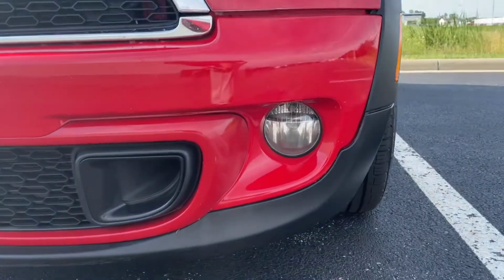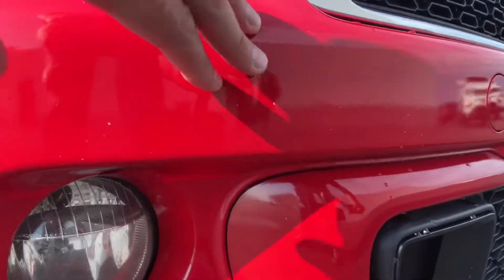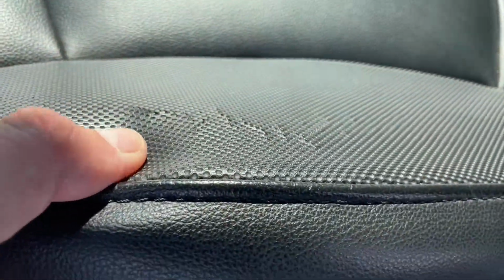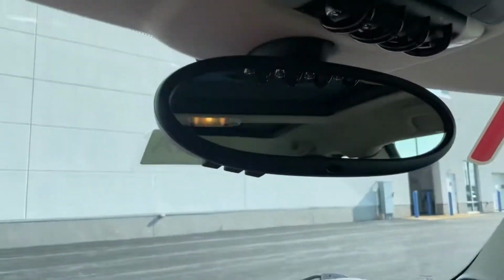2011 Mini Cooper S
Detailed overview of this Mini Cooper S for a customer.